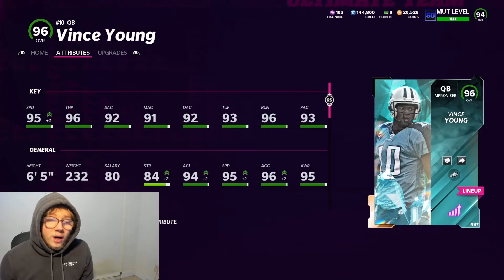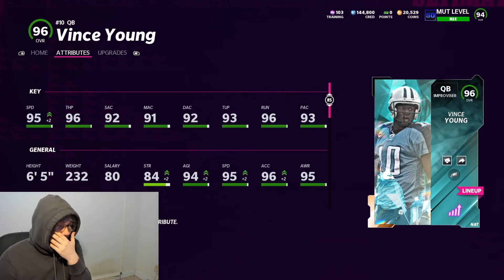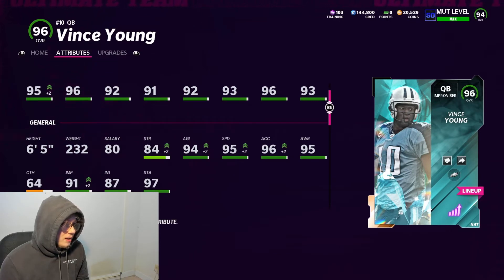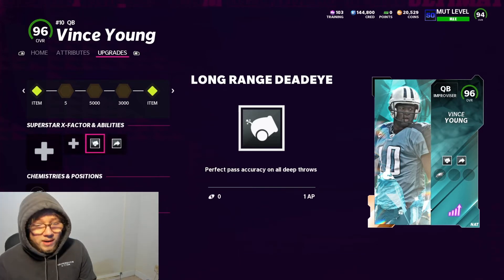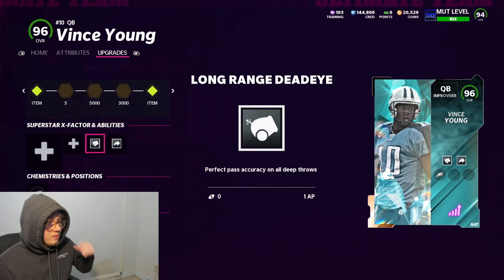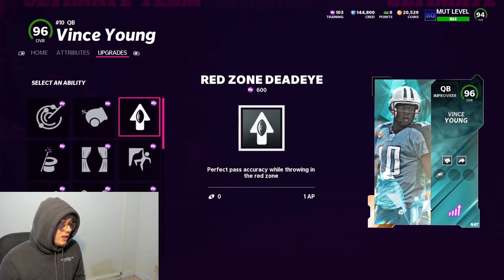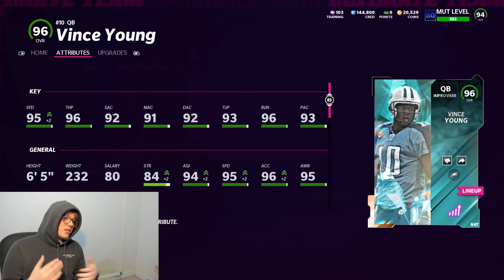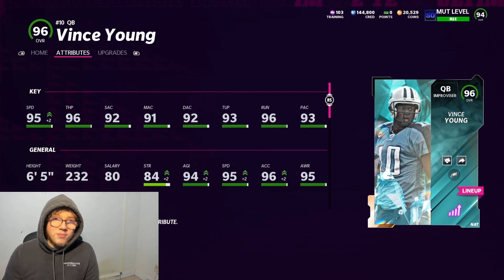WE PICKED UP VINCE YOUNG FOR THE EAGLES THEME TEAM